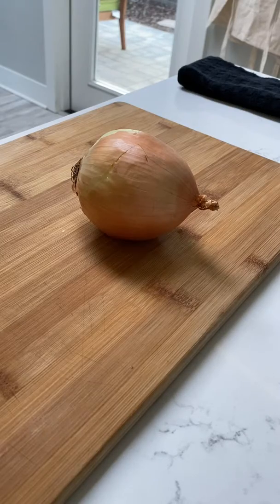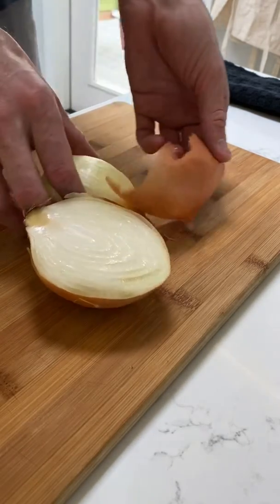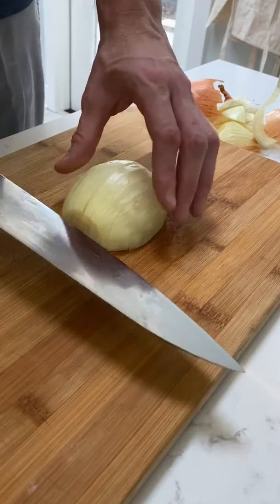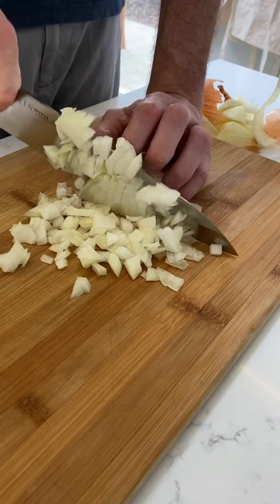Skill: Dice An Onion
Abbio 1 minute tutorial - how to dice an onion.